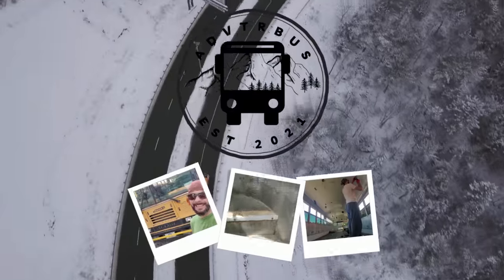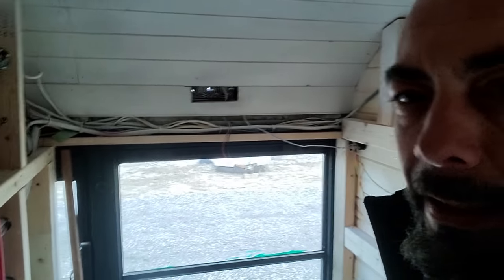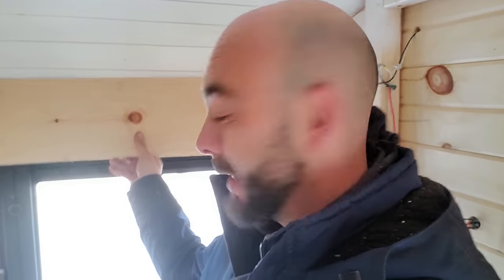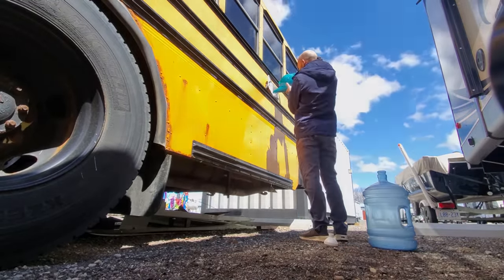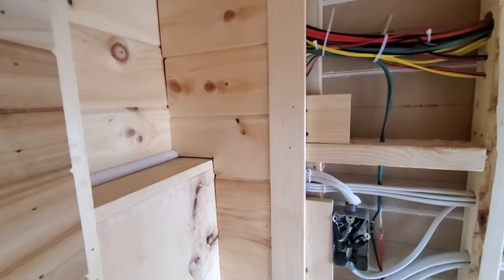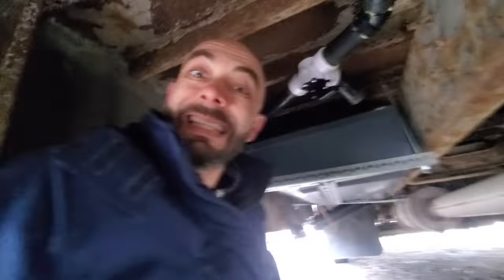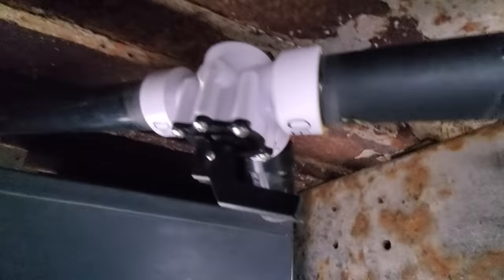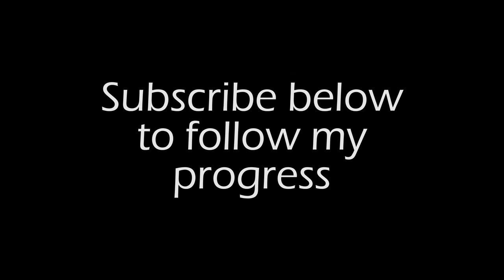DIY Gray Water Diverter Installation for Skoolie Conversion | Adventure Bus Episode 22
Welcome to today's episode of the Adventure Bus! In this video, I'll be installing a diverter to my gray water system to allow water to drain when allowed, rather than filling up the tank.

Gray water tanks can fill up quickly, especially during long adventures, and having a diverter can help manage the system more efficiently. I'll be demonstrating how to install the diverter step by step, and sharing some helpful tips to make the process smoother.

So, if you're interested in optimizing your adventure vehicle's gray water system, this episode is perfect for you. Join me as I show you how to install a diverter and improve the efficiency of your system.

MY SUPPLY LIST FOR THE BUS BUILD

MY GEAR

Mobile Rig

Studio Rig